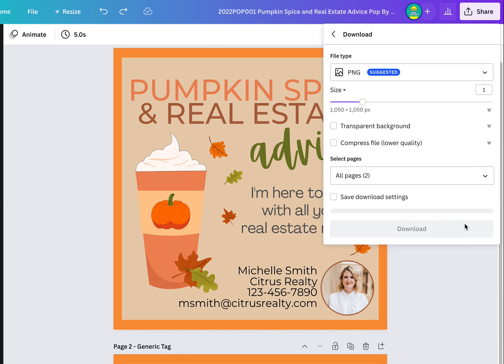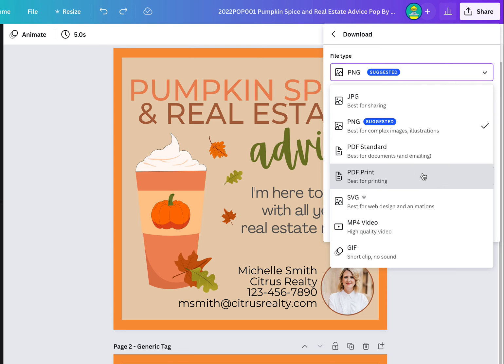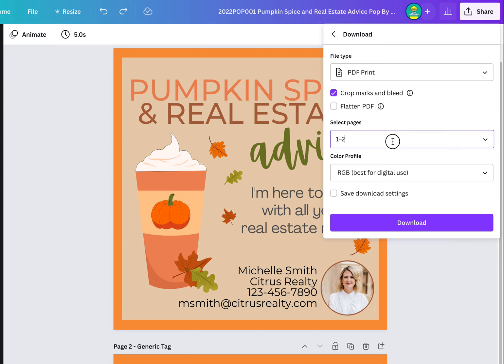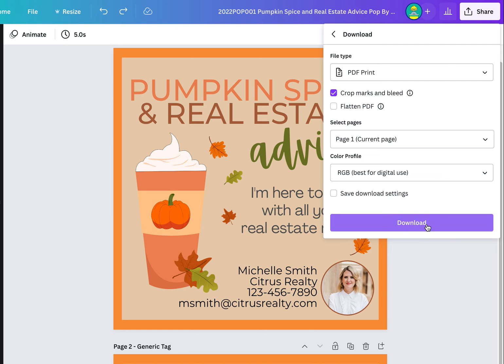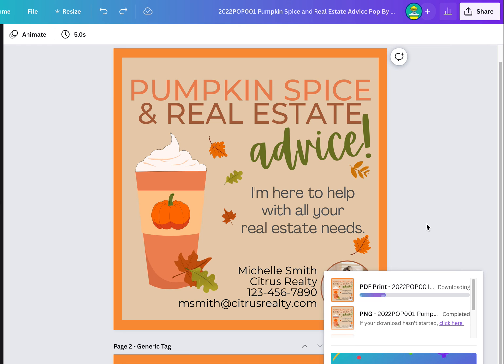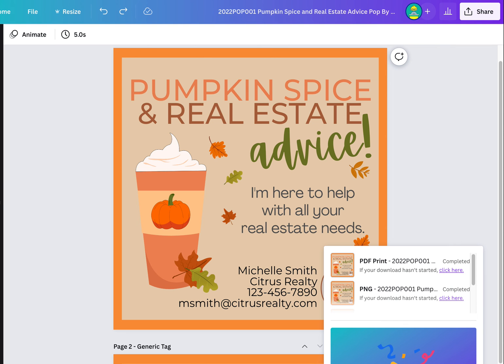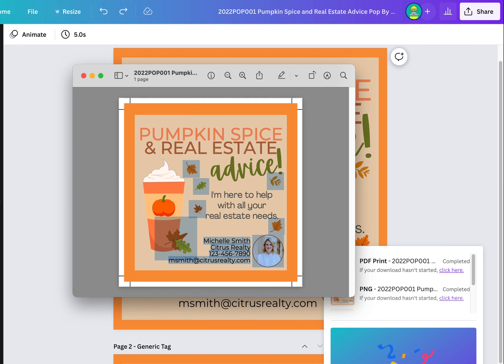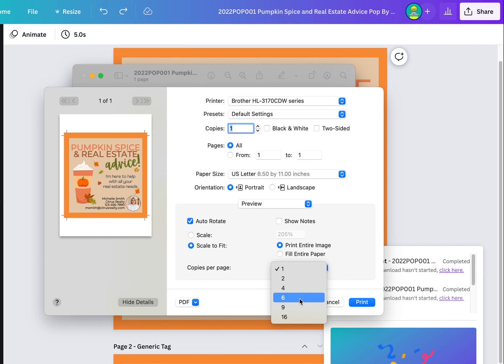How To Print Multiple Real Estate Pop By Tags on 1 Page from Canva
This video will show you how to download your Canva real estate pop by tag template and print multiple tags on 1 page in order to save paper.

Citrus Templates - We help solo real estate agents and small teams squeeze the most out of their real estate business.